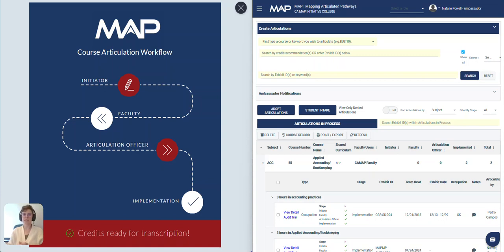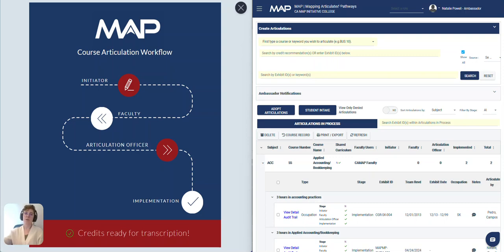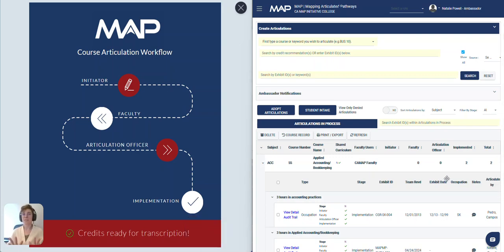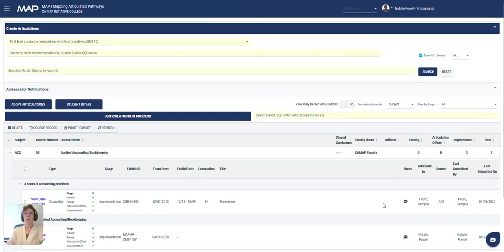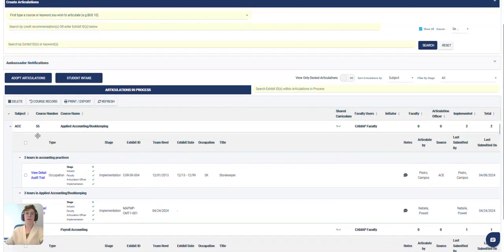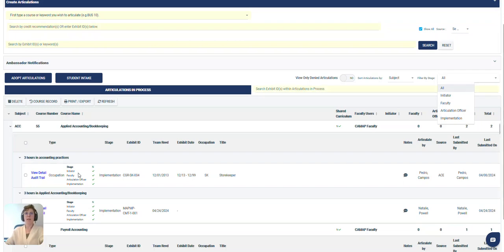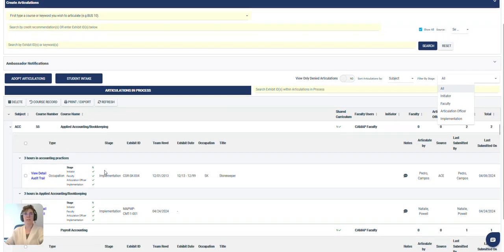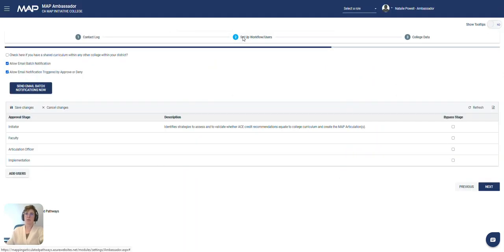MAP Basics: Articulation Workflow